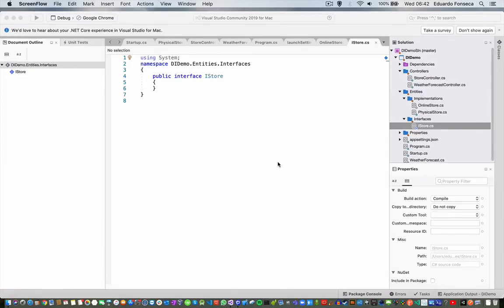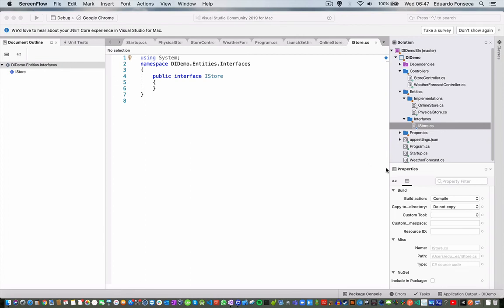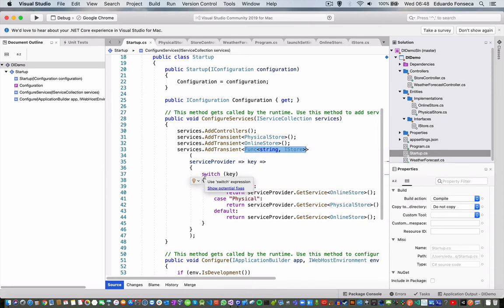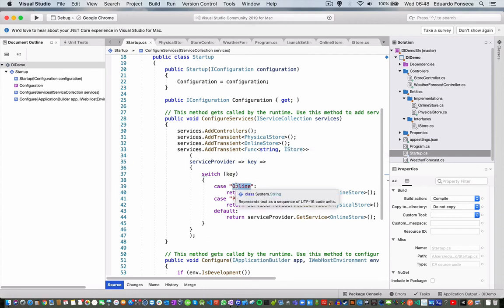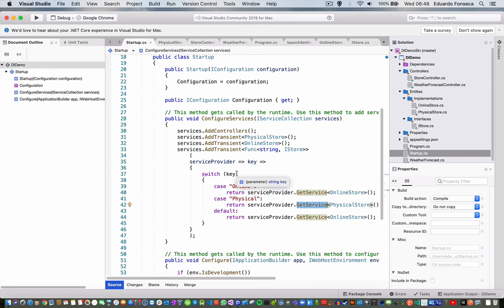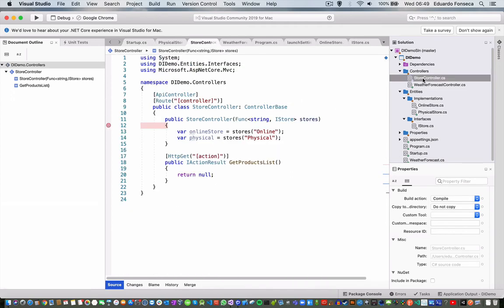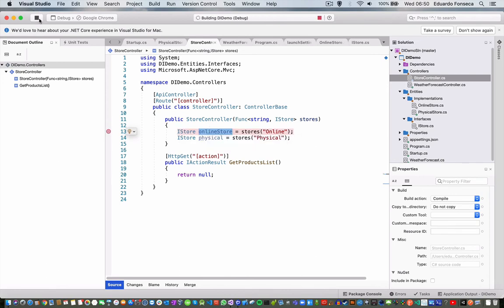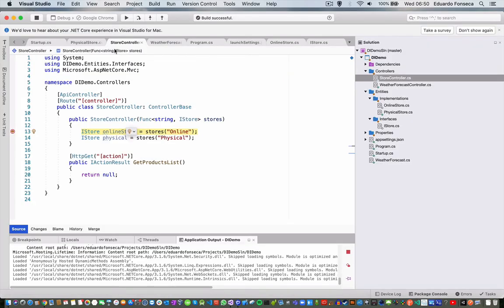The correct way to use Dependency Injection and Interfaces in NET Core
With .NET Core Dependency injection, lots of samples around the web miss the point of using interfaces, in the video you will see the correct way to use interfaces with Dependency Injection in .NET Core